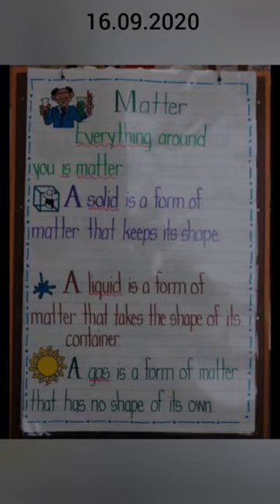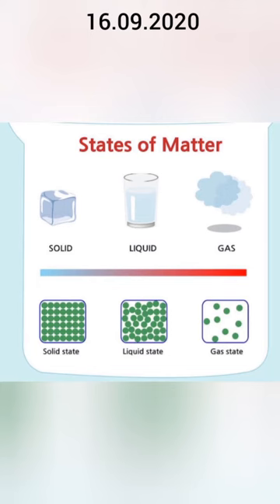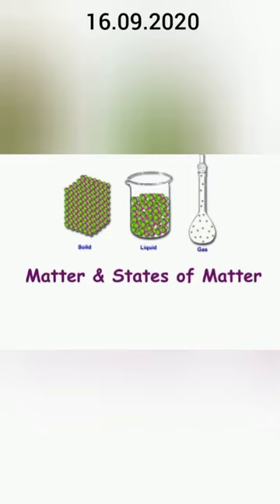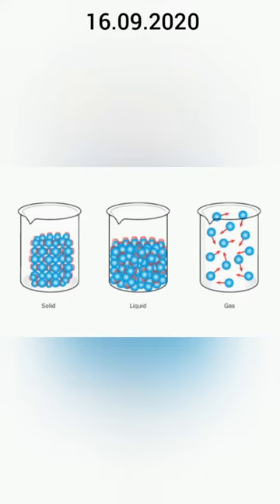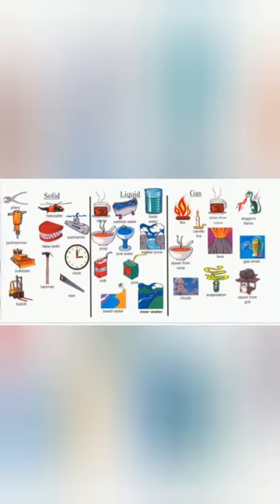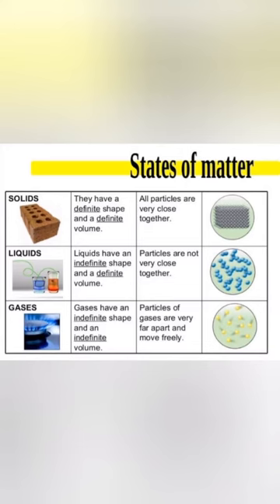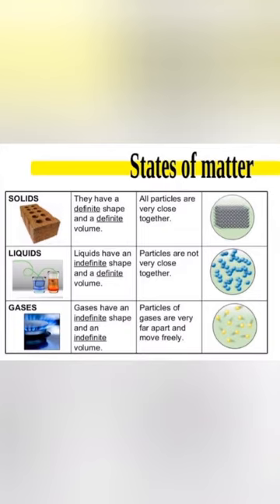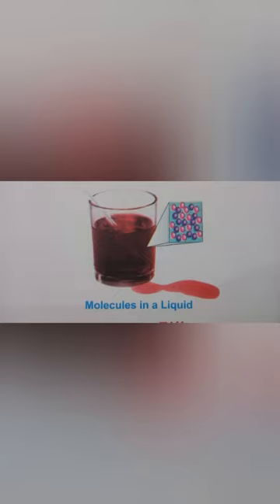Class-5 ł Science ł States of Matter (Part-2)